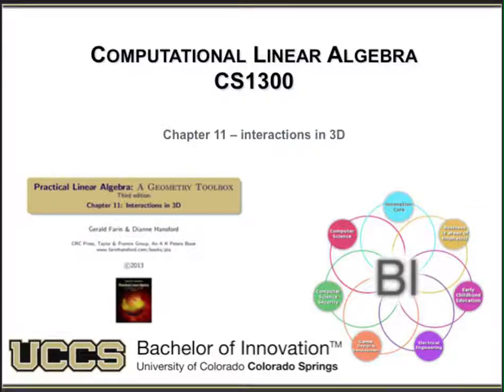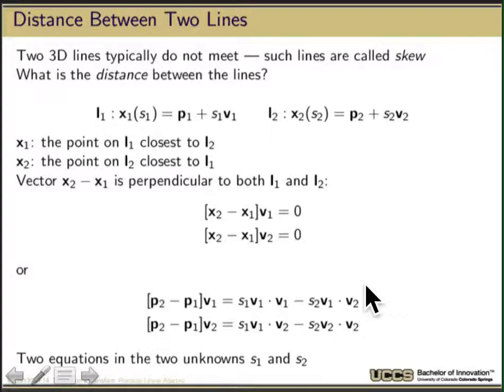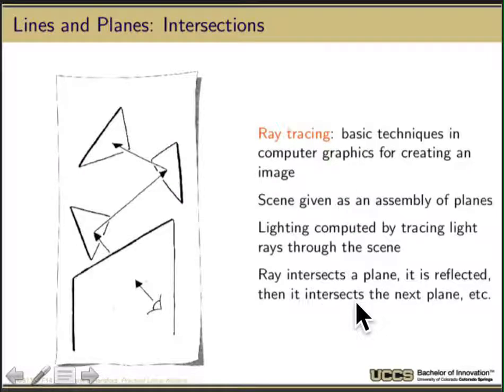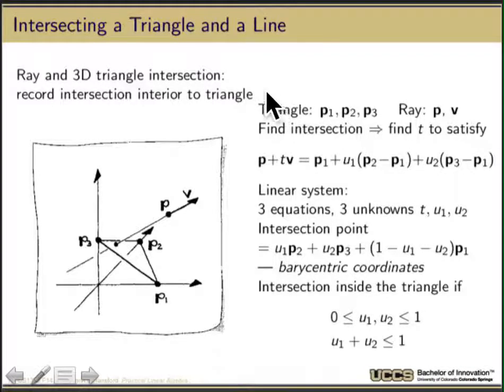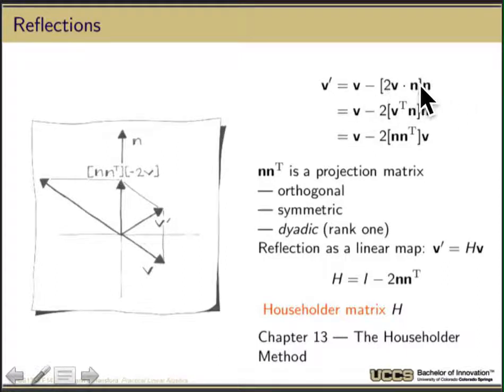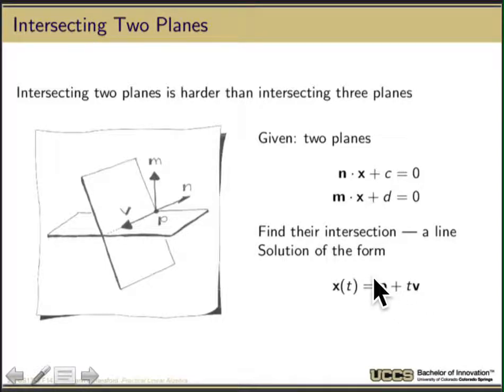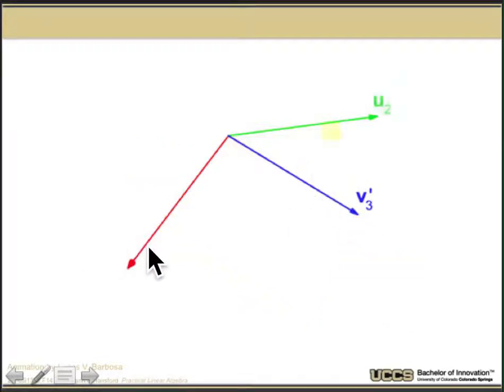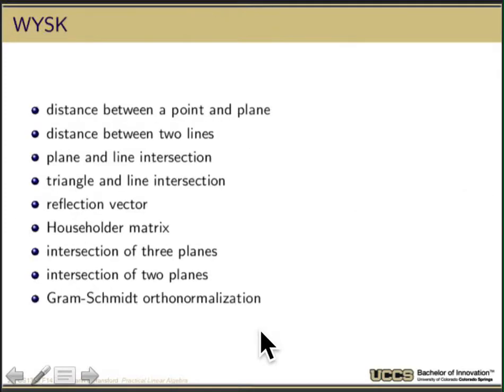Chap11: Interactions in 3D